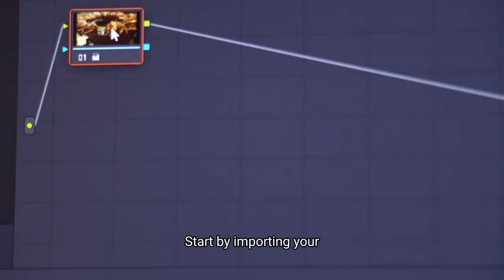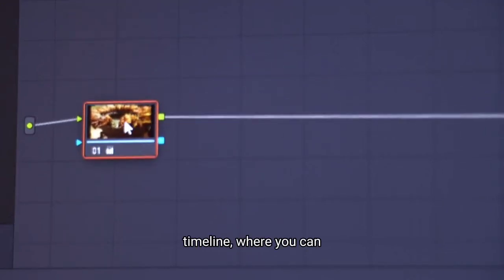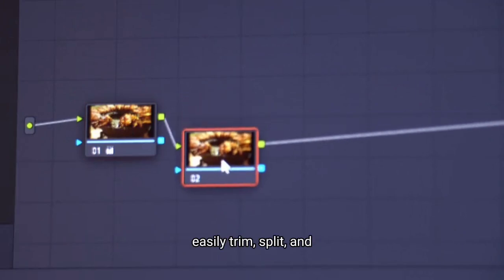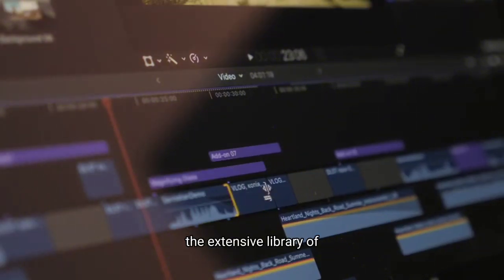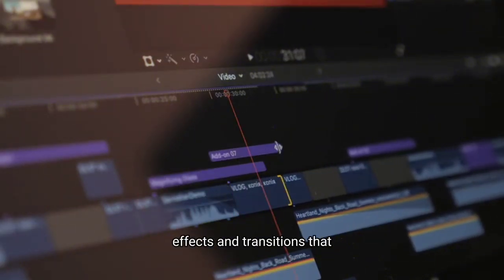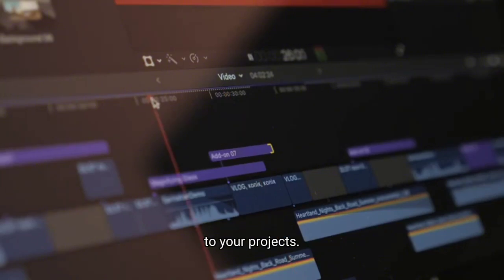How to use capcut